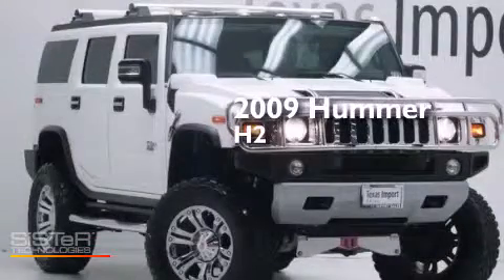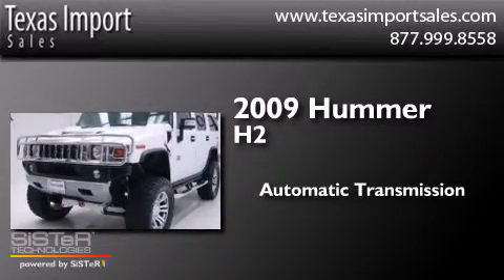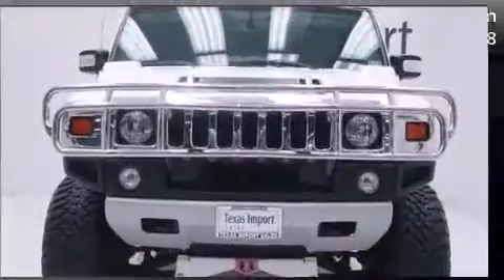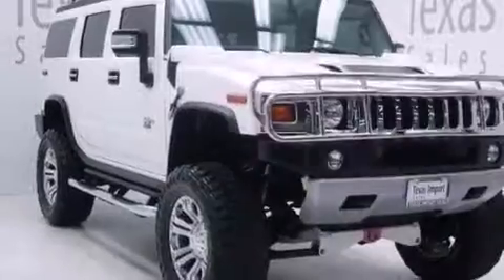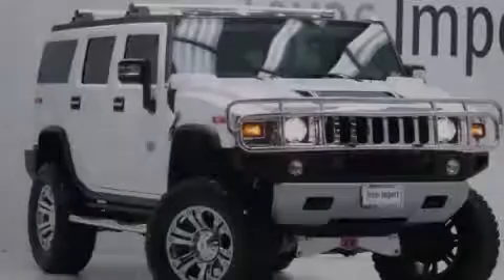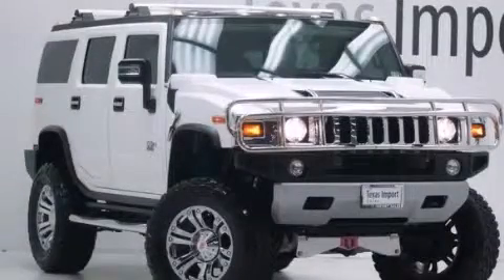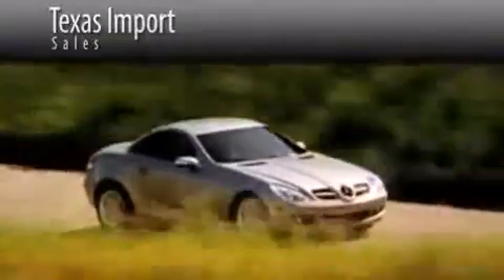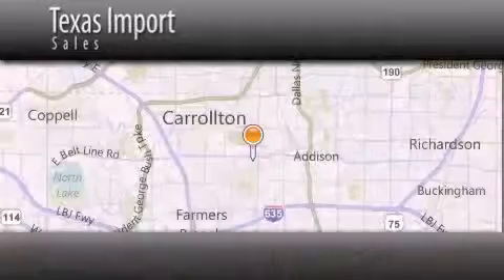2009 Hummer H2 Dallas TX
We've been honored to serve the Dallas TX area , we promise that your experience at our dealership will exceed your expectations ! Year : 2009 Make : Hummer Model : H2 Engine : 6.2L Vortec 1000 V8 SFI Engine Trans . : Automatic Exterior : White Miles : 53,923 Interior : Black Stock : 4624 Texas Import Sales 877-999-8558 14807 Venture Drive Dallas , TX 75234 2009 Hummer H2 Dallas TX